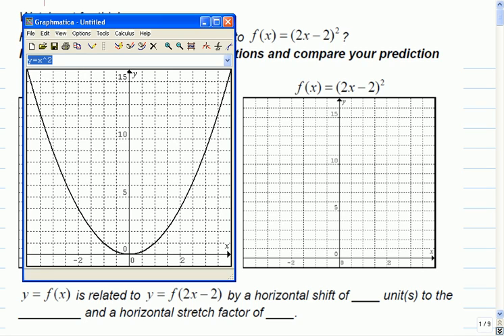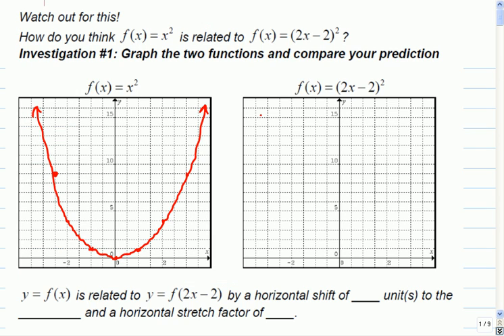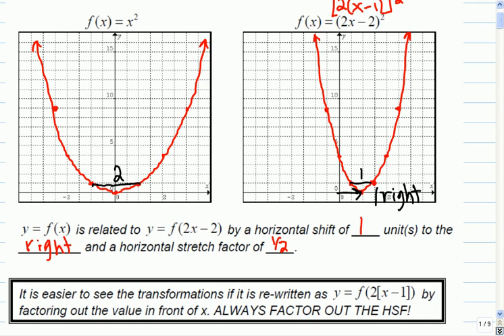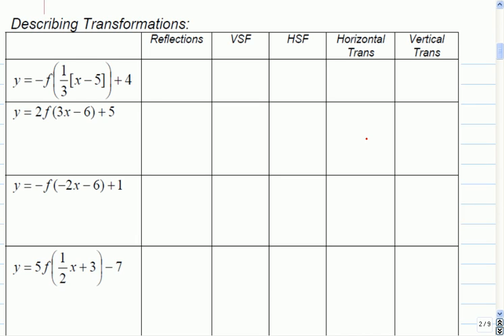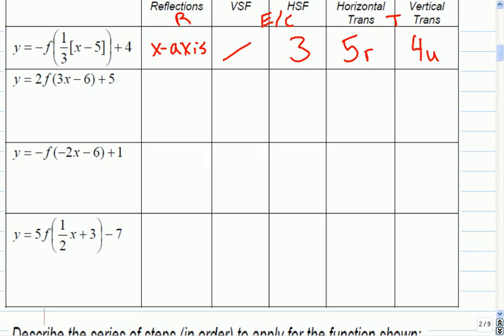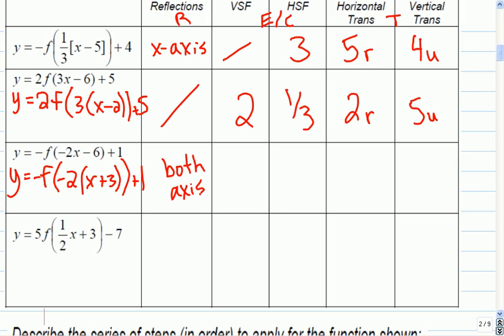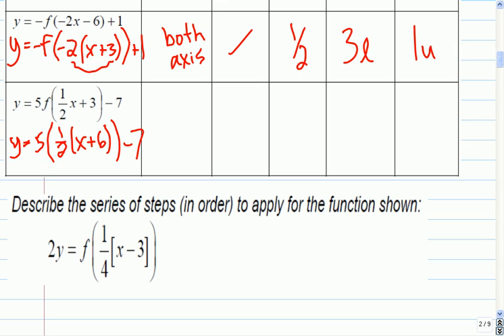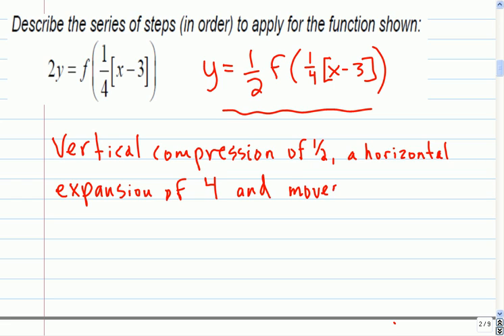Mr Joyce Math 12 - Combining Transformations I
In this lesson we look at how to combine all of the transformations we've learned so far.